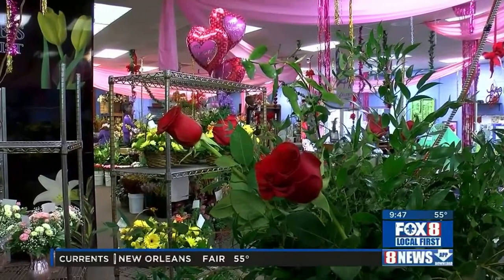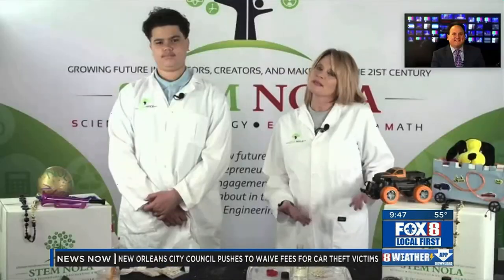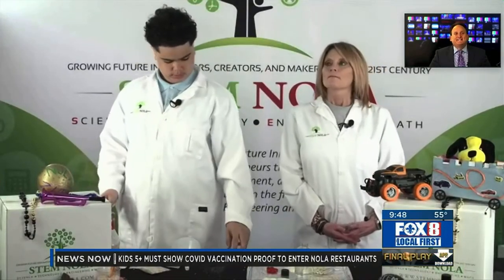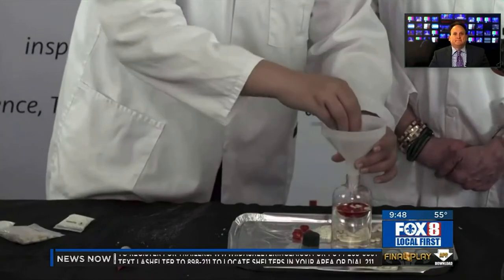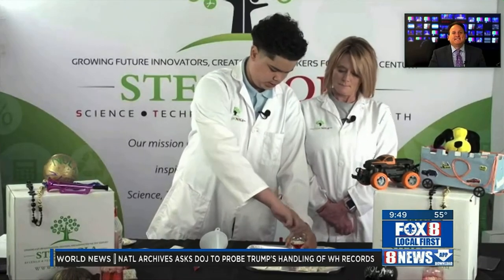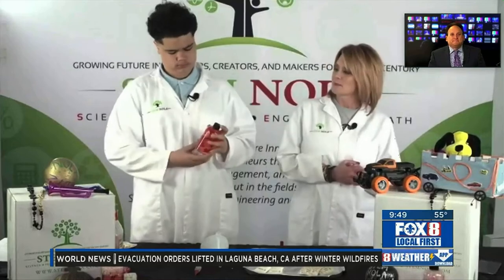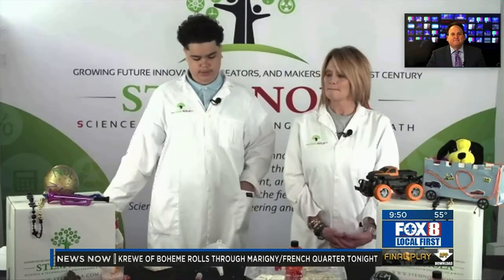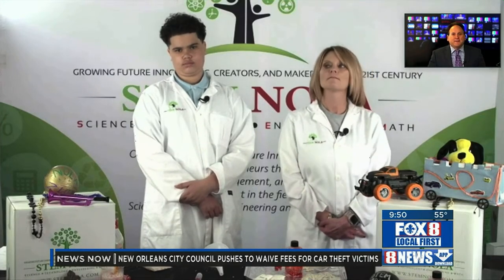STEM NOLA Demonstrates Making Blood in a Bottle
Valentines Day Makes us think of BLOOD!

This week's Fox 8 features Justice Baston a student at Plessy Community School and Leigh Lenoir, STEM NOLA Director of Education as they teach us about the components of blood as they make a model of blood in a bottle.

To Learn More about STEM NOLA and how YOU can join in on the fun visit: